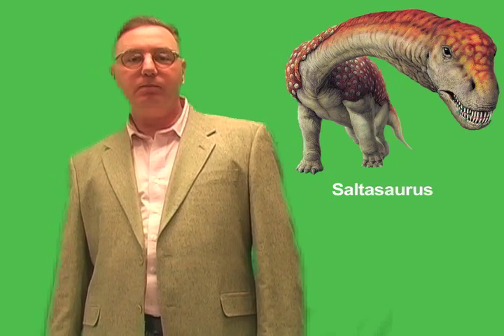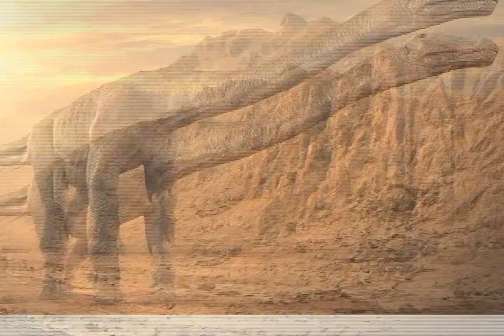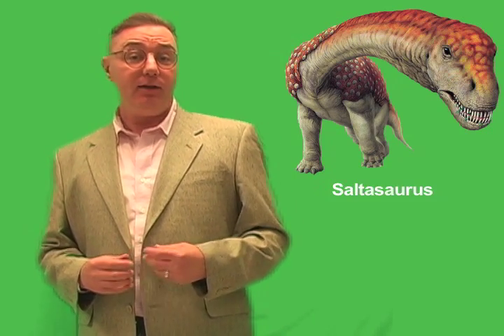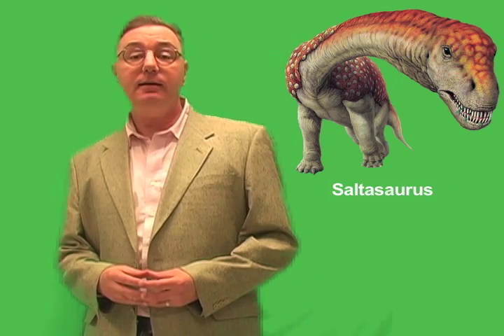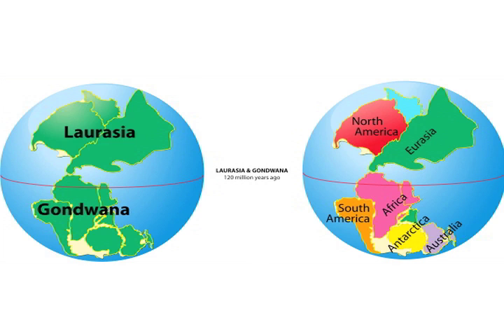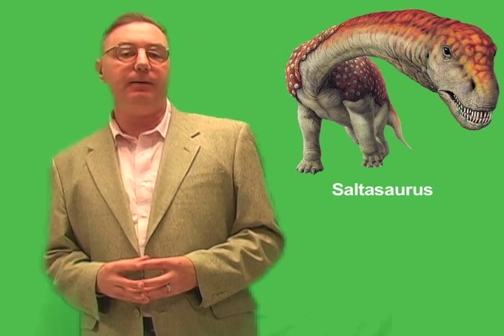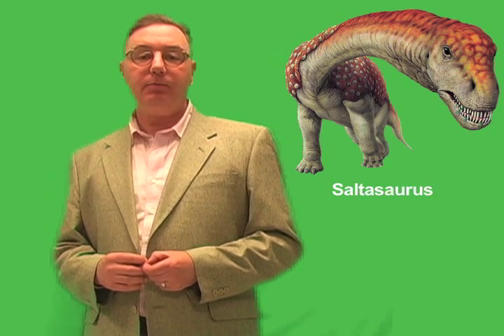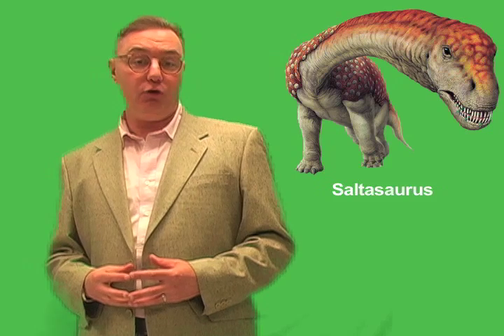What set the Titanosaurs apart for other sauropods dinosaurs?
World Book Senior Science Editor Nick Kilzer discusses Saltasaurus and other titanosaurs.

Saltasaurus was one of the large Sauropod dinosaurs that lived about 80 million years ago in what is now South America.

This video was created by World Book Encyclopedia.